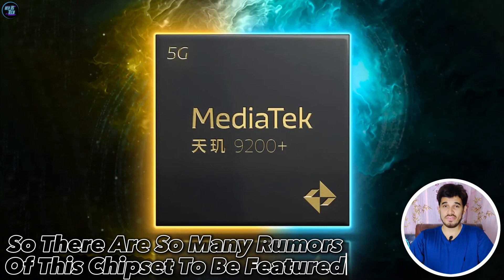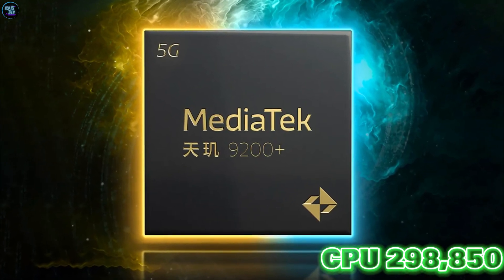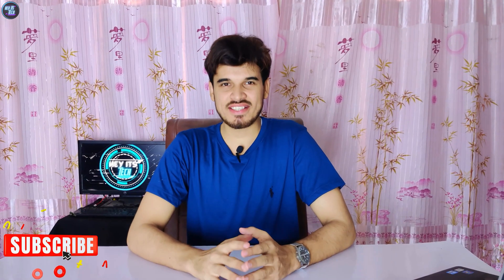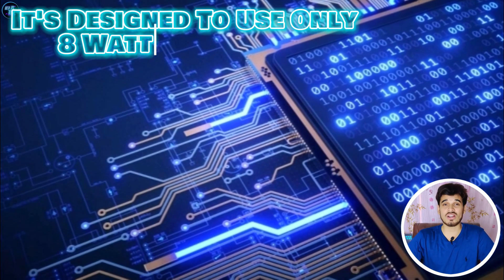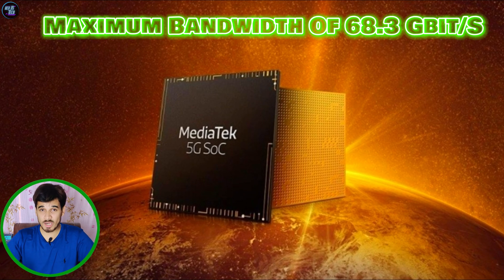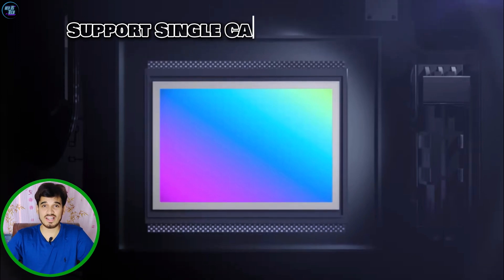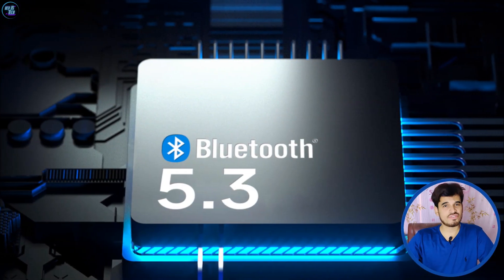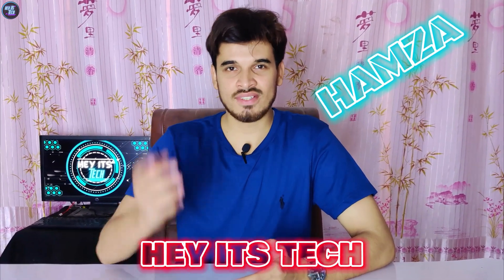MediaTek Dimensity 9200 Plus Review: Faster Than Snapdragon 8 Gen 2??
So, MediaTek has launched a new Flagship chipset, which is going to be the No #1 chipset in the benchmarks, and is going to be featured in many upcoming smartphones. It's a really good chipset, So I hope you will like this review because I put in a ton of effort to research, shoot, and edit these videos.

Timecodes:
00:00 Dimensity 9200+ Review
00:34 Benchmarks
00:44 AnTuTu 9 Scores
01:18 Geekbench 5
01:34 CPU
02:29 GPU
02:57 Ram
03:15 Storage
03:23 NPU
03:34 Display Support
03:40 Audio Formats
03:52 Camera Support
03:59 Video Recording Capabilities
04:14 Connectivity
04:48 Final Verdict